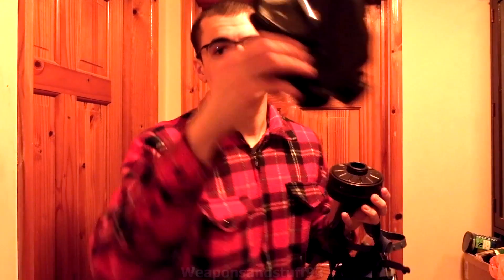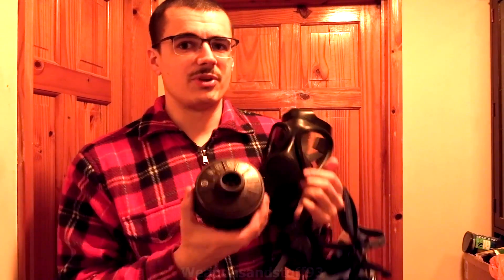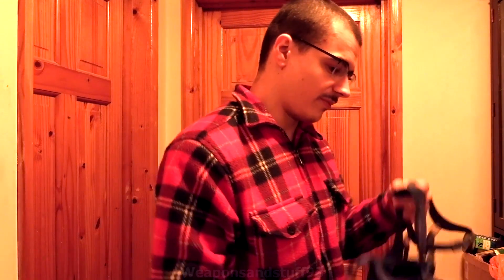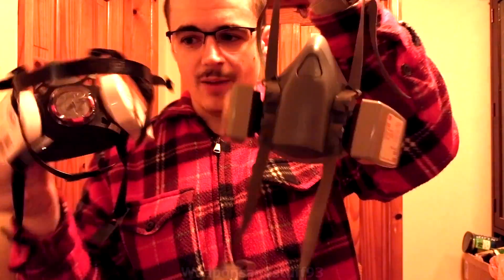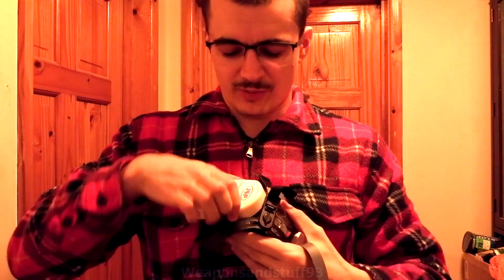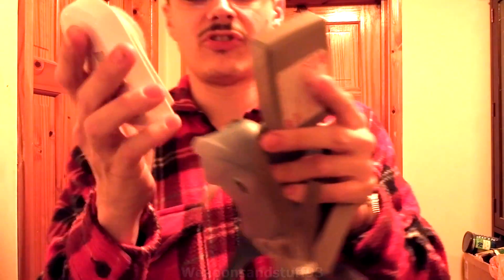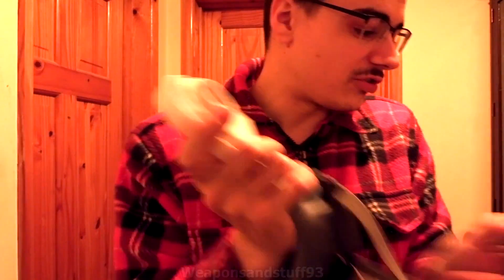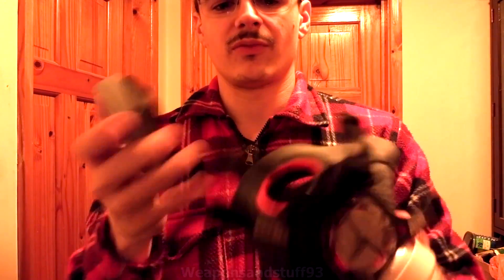Masks and filter compatibility explained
Masks/Respirators and filter compatibility explained, which filters fit with which masks, explaining how proprietery filters are different than 40mm NATO/STANAG/RD40, GOST etc.